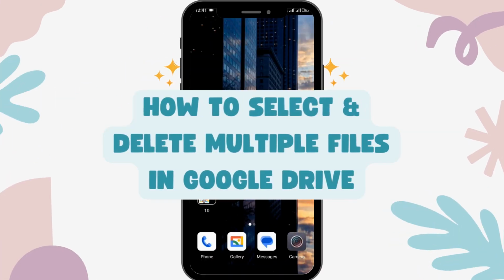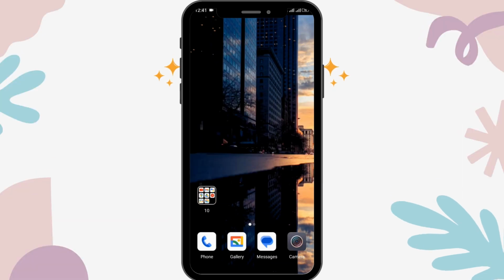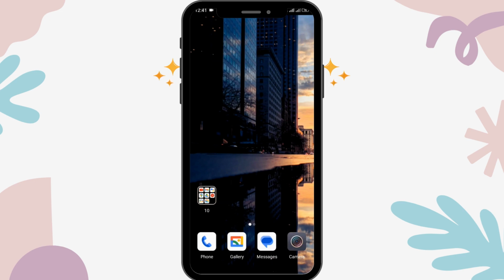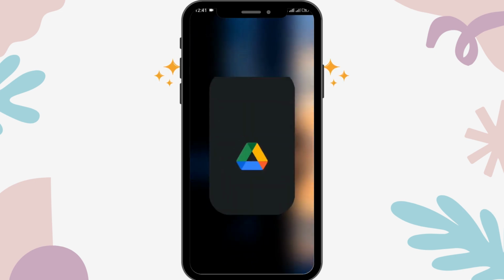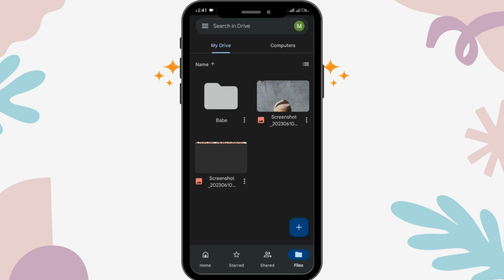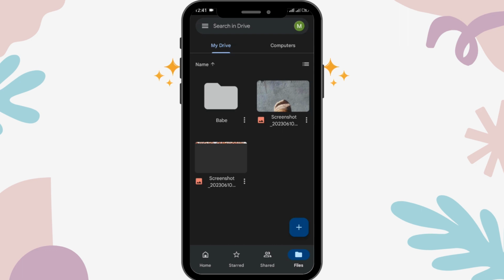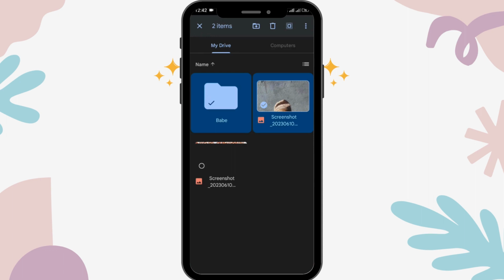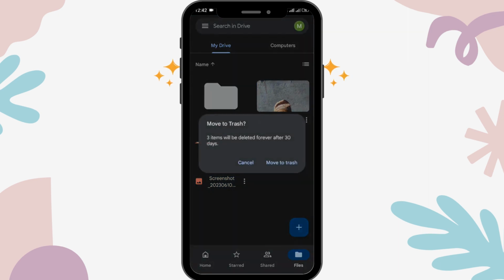How To Select & Delete Multiple Files In Google Drive_Android Device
How To Select & Delete Multiple Files In Google Drive?

Welcome to QuickFixTutorials! In this tutorial, we'll guide you through the process of selecting and deleting multiple files in Google Drive on your android device. If you have a cluttered Drive with numerous files and folders, knowing how to efficiently remove multiple items at once can save you time and streamline your organization. We'll cover the steps for selecting multiple files, including various methods such as keyboard shortcuts and using the selection checkboxes. Additionally, we'll show you how to permanently delete the selected files and discuss important considerations for file deletion in Google Drive. Join us in this video and learn how to effectively manage your files by selecting and deleting multiple items in Google Drive.